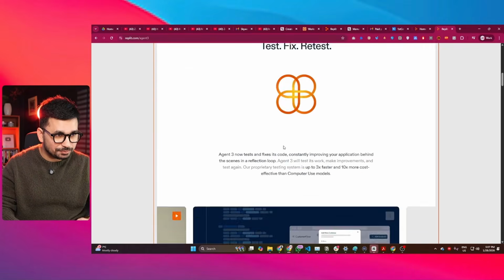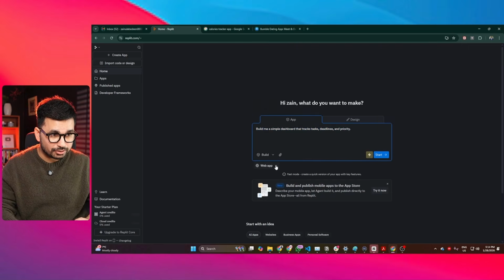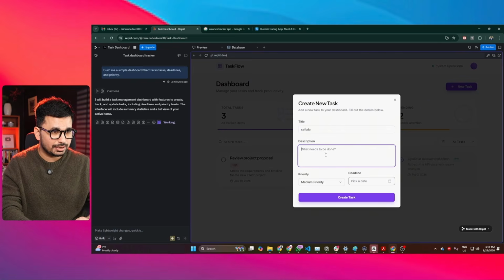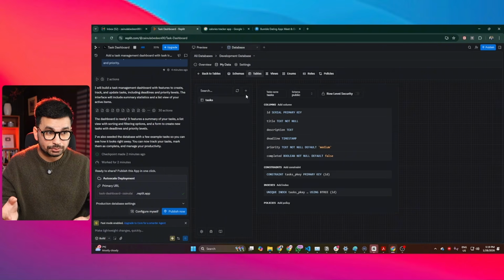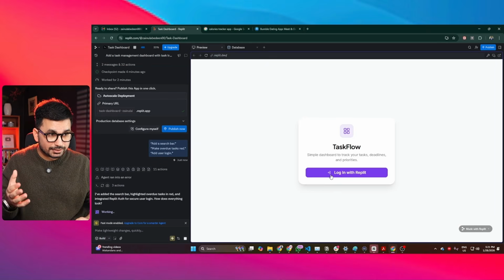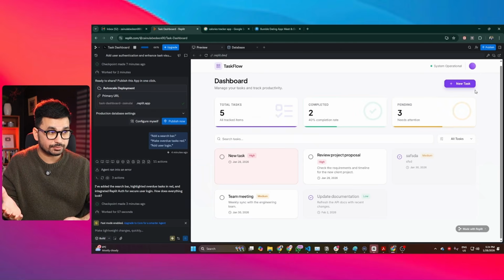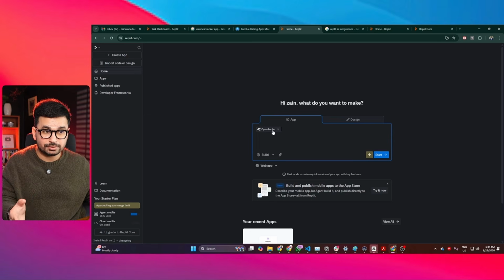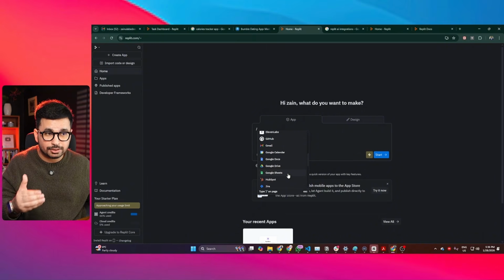REPLIT AI Just Changed AI App Development Forever (No Code, No Setup, Just Ideas) VIBE CODING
Replit tutorial, Replit agent, Replit AI, Replit Agent 3, how to use Replit, Replit no code, Replit productivity app, build apps with Replit — this video shows how Replit lets you build real apps using natural language.

Replit is one of the most powerful AI vibe coding platforms right now. It allows anyone — even complete beginners — to build, deploy, and manage full-stack apps using plain English. No technical background, no switching tools, no infrastructure setup.

In this video, I walk you through a full Replit AI demo from scratch:
• Creating a real working app with Replit Agent
• Adding features like search, authentication, and user login
• Automatic database setup and management
• Publishing the app with one click
• Using Replit on desktop and mobile
• Native AI integrations and connectors
• Why Replit stands out from other AI coding tools

This is not a mockup or prototype — it’s a fully functional application with backend, database, authentication, and deployment handled automatically.

Replit combines:
AI coding
No-code workflows
Vibe coding
Mobile app building
Automation
Business productivity

If you’re a founder, creator, entrepreneur, or team looking to build tools, dashboards, SaaS products, or internal systems faster — Replit changes how often ideas actually turn into real products.

What would you build first with Replit AI?

00:00 – Why Replit Is Different
00:34 – What Is Replit (One-Sentence Explanation)
01:07 – Building an App From a Prompt
01:46 – Live App Demo (Tasks Dashboard)
02:11 – Database & Backend Auto-Setup
02:50 – Adding Features With Replit Agent
03:36 – Authentication & User Login
04:00 – Search & Priority Logic Demo
04:28 – Publishing the App in One Click
05:12 – Native AI Integrations Explained
05:52 – Replit Connectors (Third-Party Apps)
06:46 – Who Replit Is Perfect For
07:25 – Build Anywhere (Desktop + Mobile)
07:47 – Vibe Coding Mindset Shift
08:00 – Final Thoughts & CTA

replit
replit ai
replit tutorial
replit agent
replit agent 3
replit no code
build apps with replit
replit mobile
replit review
ai coding
vibe coding
no code ai tools
app builder ai
workflow automation
productivity ai
developer productivity
mobile coding
saas startup
custom workflow
ai agent
ai workflow
build apps on your phone